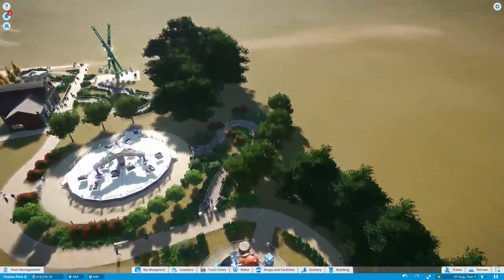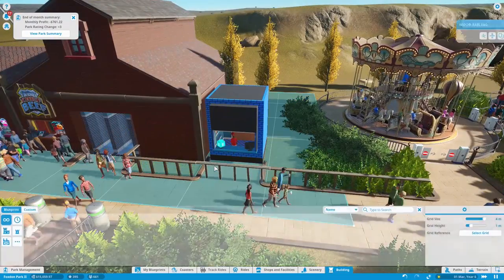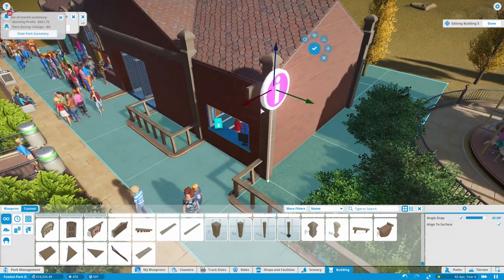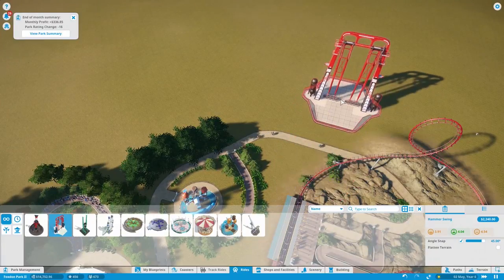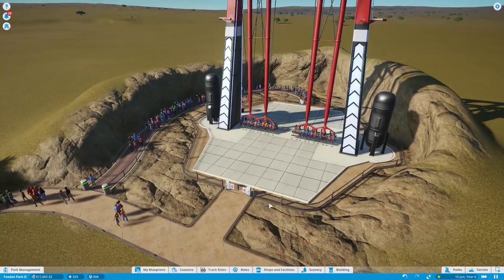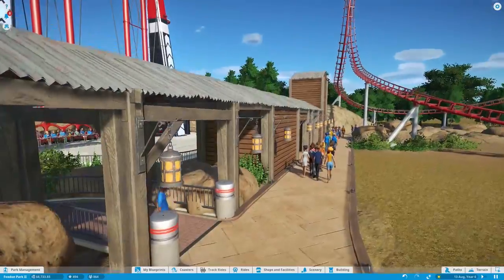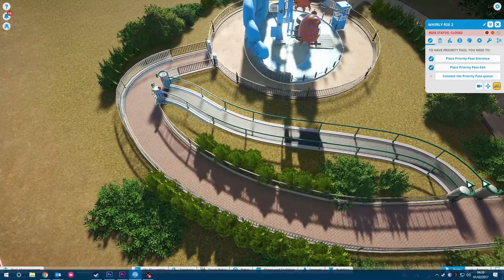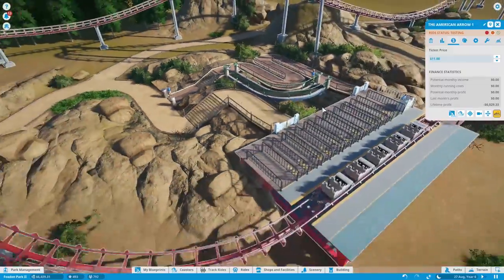Let's Play Planet Coaster Foxdon Park #3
You might like this: "GO HOME KERNEL YOU'RE DRUNK : KFC The Hard Way VR Let's Play"